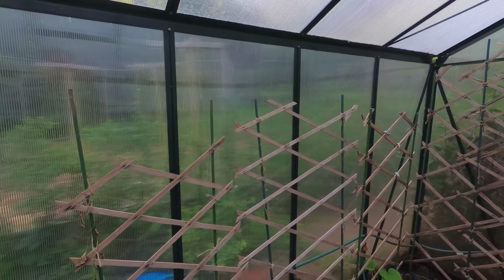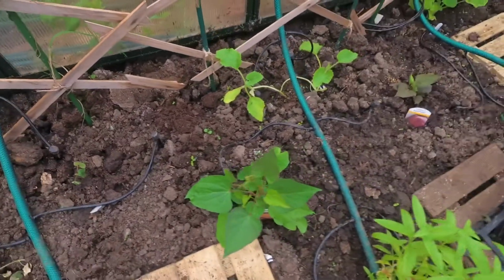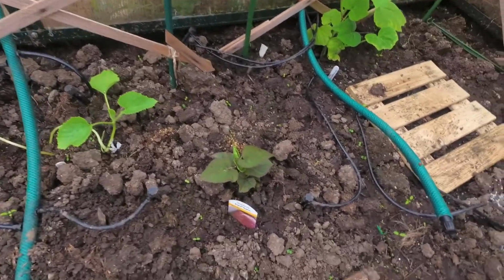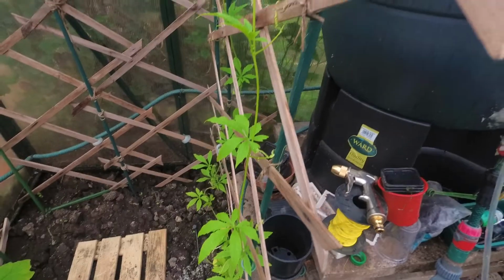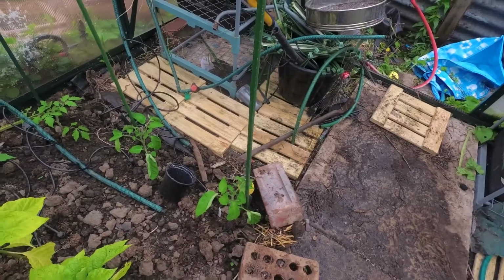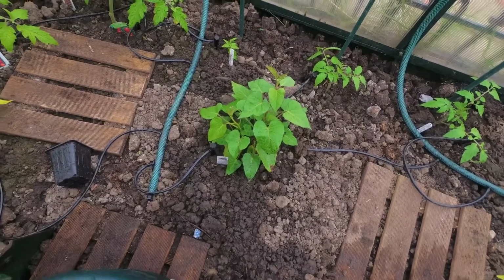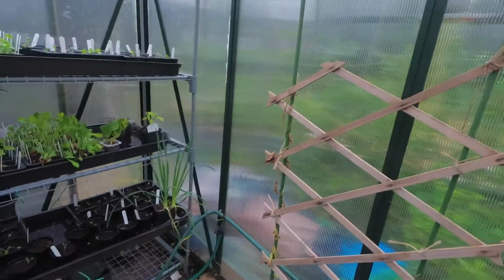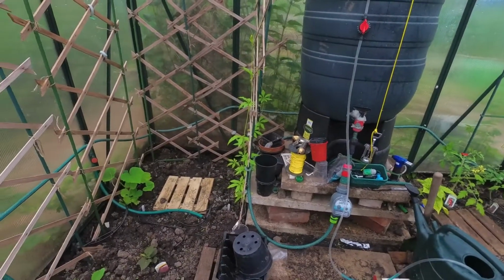Jasons Jungle - Greenhouse Tour - 7 June 2019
Here’s what I’m growing in the greenhouse